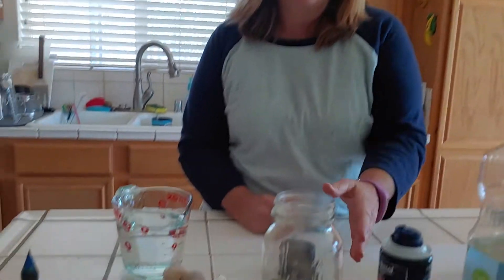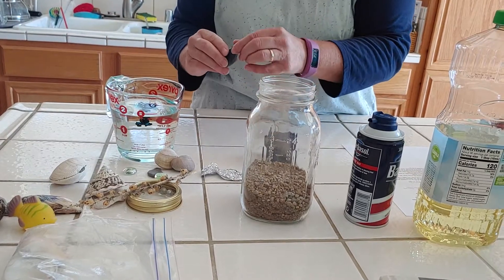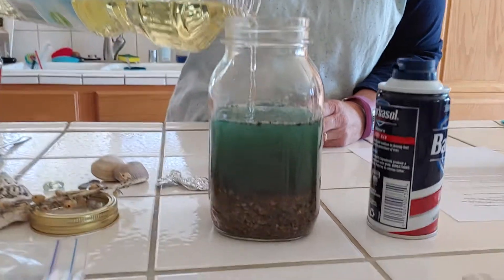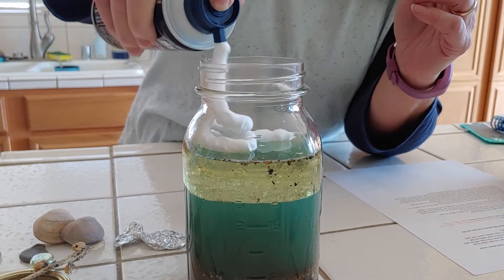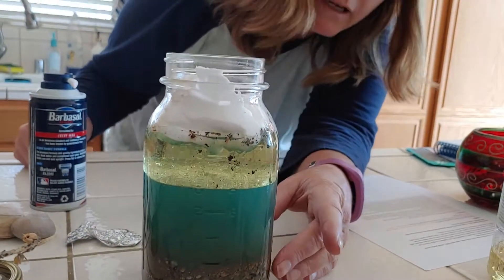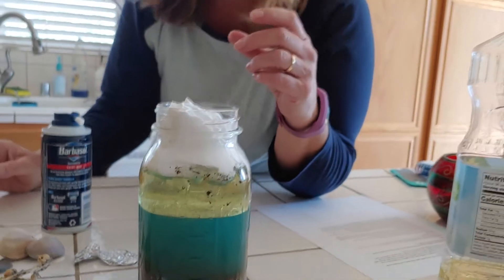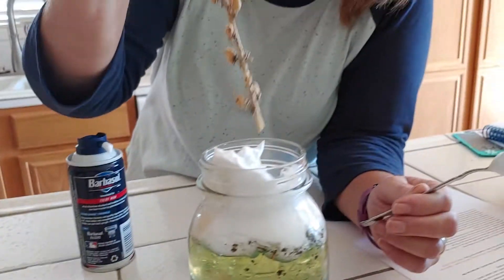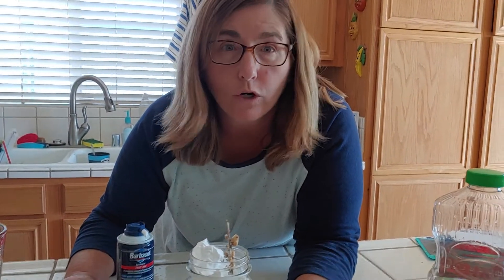Ocean Density Experiment